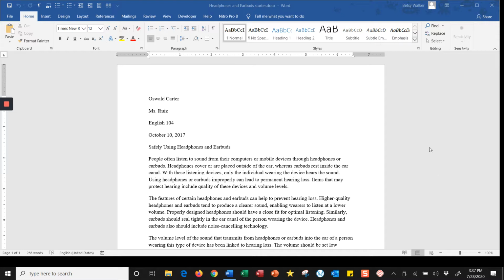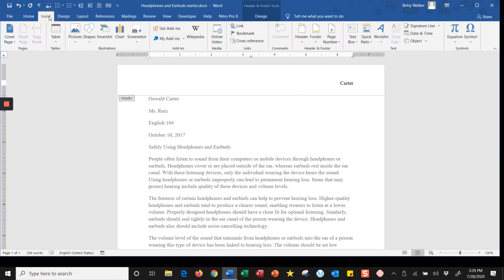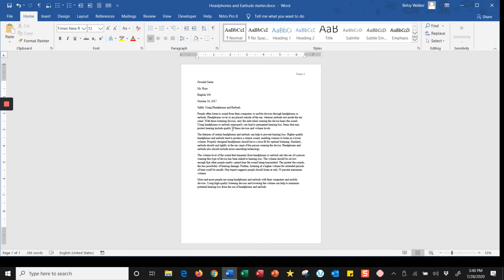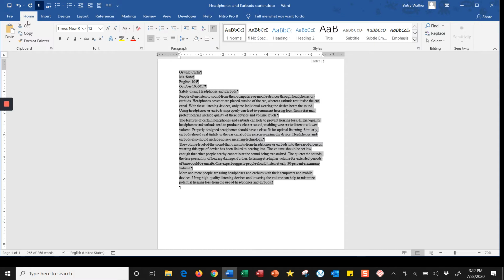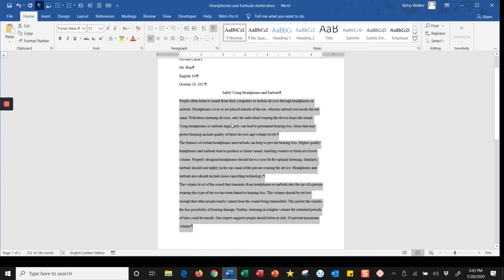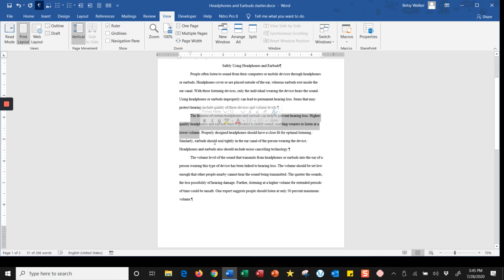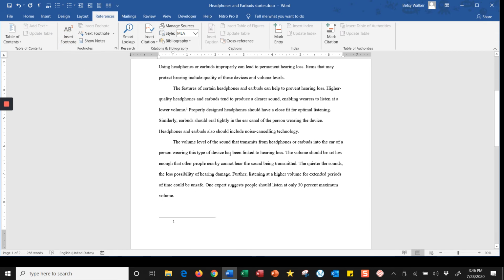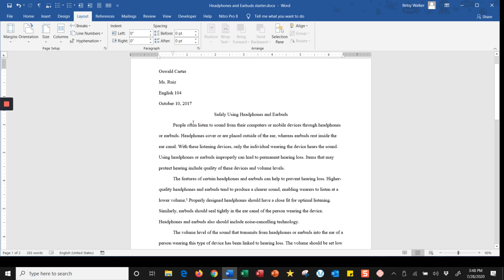Research Papers Video 1